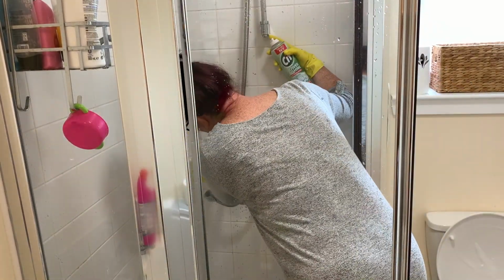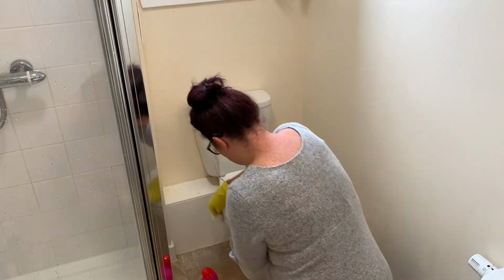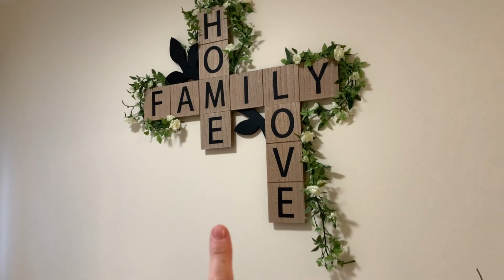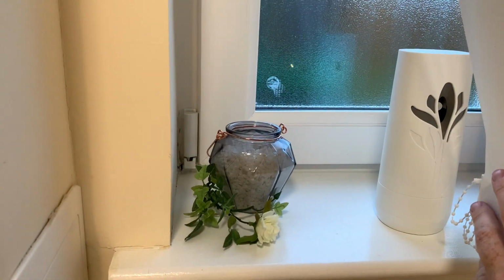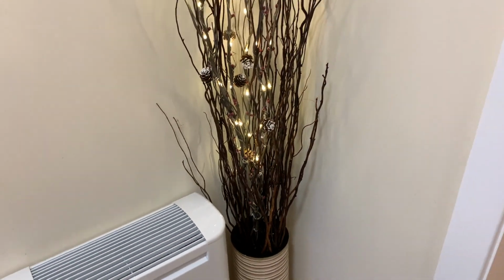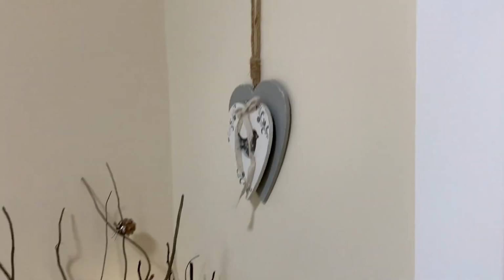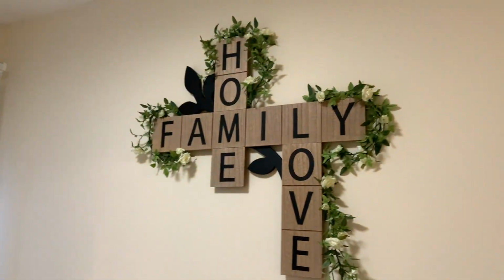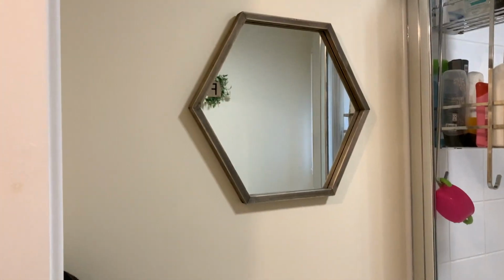DEEP CLEAN AND DECORATE WITH ME | BATHROOM MAKEOVER | PLUS NEW HOME DECOR || Stacy Rebecca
Hey Everyone and thank you so much for coming back to my channel.

Today's video is a deep clean and redecorate of my downstairs bathroom and some new decor pieces to finally put up 🙌🏻 I also show you at the end additional pieces that I've put out around my home but obviously this is still a working progress and I can always add things or change it about 😊

Anyway, I really hope you enjoy this video ❤️

Love Stacy xx

My Story:
I grew up in a small village outside of Edinburgh, Scotland. Once I finished high school, I went straight into working full time within the Hospitality and Events industry.
My husband and I, boyfriend at the time, met in 2008. After being together for a few years we decided to relocate and move to Canada in 2013 on a working holiday visa. We had the best year of our lives out there before deciding to move back to the UK and move to London. We stayed in London for about 2 years, where we became engaged and I fell pregnant with our baby girl.
Our daughter, Aria was born in January 2016. We married in April 2017 and moved to the town we still stay today. Our son Colt was born January 2019.
I am currently a stayathomemum for now. I love to clean, bake, shop, spend time with my family and friends and generally just being a mum.